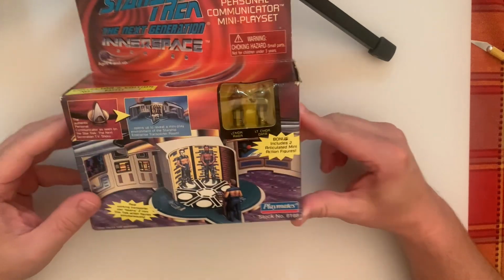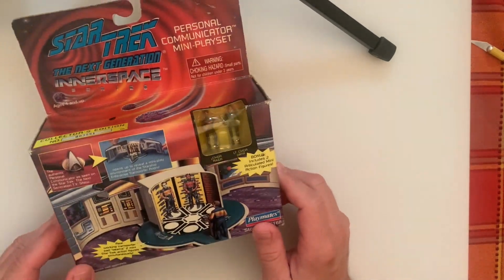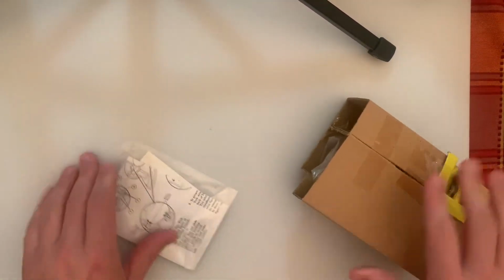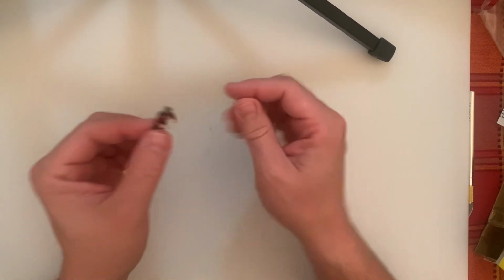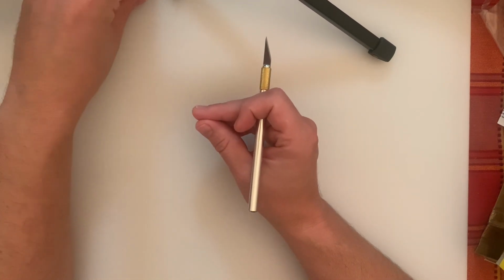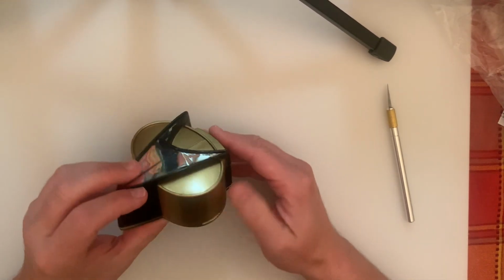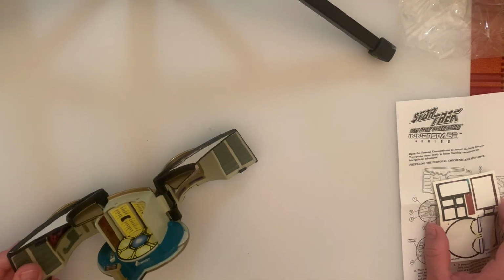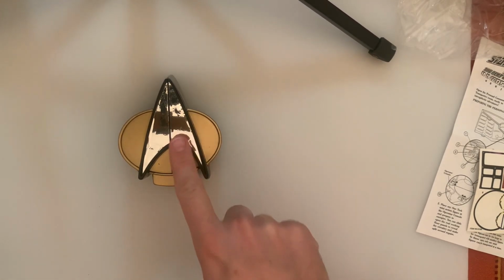Star Trek: TNG Innerspace Communicator/Transporter by Playmates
VIDEO CHAPTERS

00:00 Innerspace Intro
01:47 Opening
03:20 Mini Figures
05:10 Communicator
06:13 Stickers
07:06 Transporter Action

Follow me on BlueSky, Twitter, Hive, or Instagram - @AaronBossig